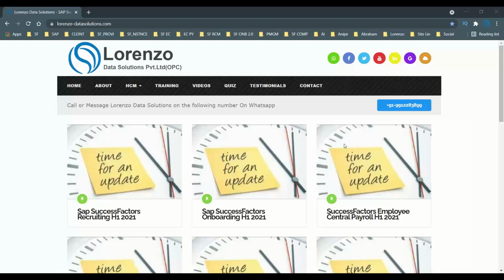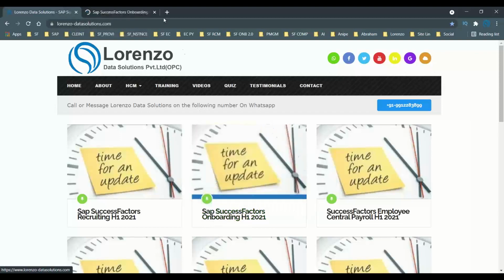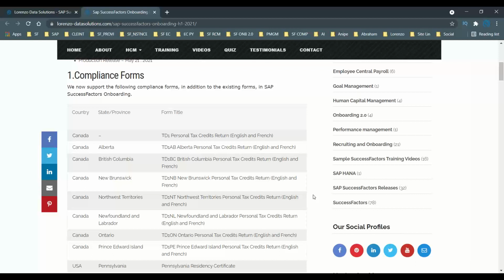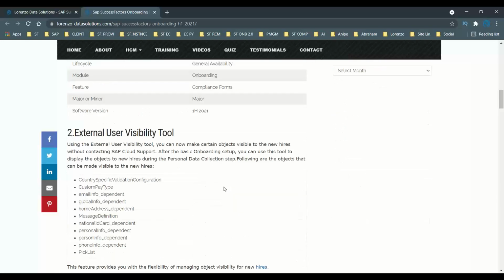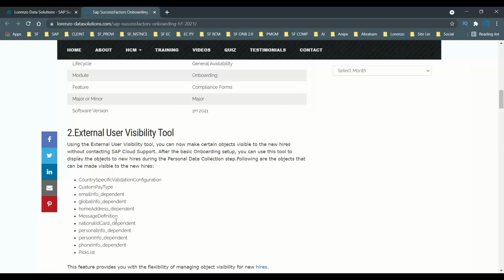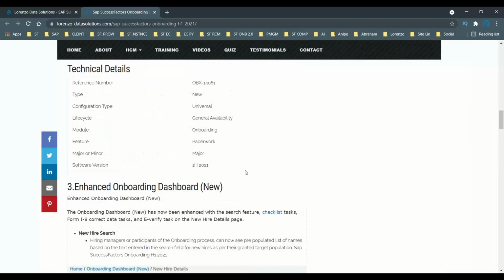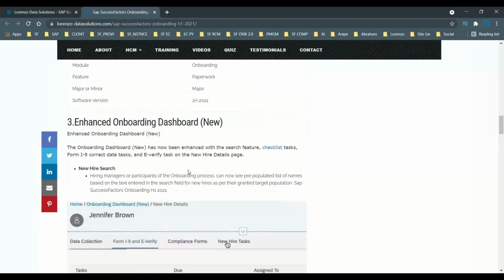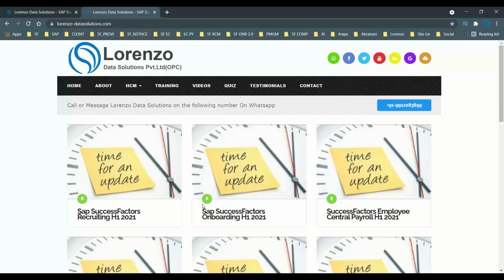Sap SuccessFactors Onboarding H1 2021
Sap SuccessFactors Onboarding H1 2021 , release provides exciting innovations across Sap SuccessFactors Onboarding H1 2021 that can help you transform your HR operations, increase employee engagement, and deliver results. Don’t miss out on all the great innovations and enhancements.

Here are a few key updates you should consider for Onboarding 2.0 Sap SuccessFactors Onboarding H1 2021 .

Preview Release – April 16 , 2021
Production Release – May 21 , 2021

This is a video recording of a Live Webinar presentation by Anipe Abraham , who is Sr. SAP SuccessFactors Consultant | Employee Central | Employee Central Payroll l Onboarding 2.0 | Recruitment Management | PMGM | Sap Hcm | Corporate Trainer | Implementation projects.

Regards,
Anipe Abraham
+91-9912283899